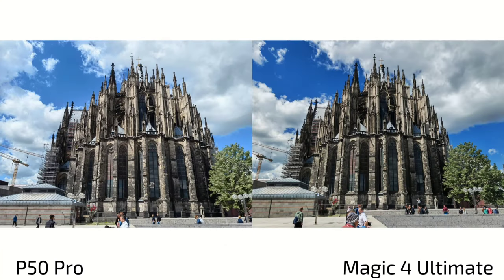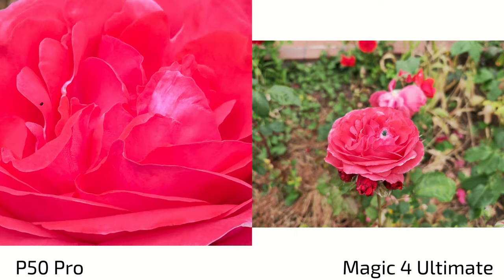P50 Pro vs Magic 4 Ultimate - Camera comparison - Huawei cannot be beaten!?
My ultimate camera comparison between the Huawei P50 Pro and the Honor Magic 4 Ultimate.

Are you surprised by the results?
What do you wish Huawei or Honor did better?
Are you disappointed by the performance of one?

Which one would you choose?